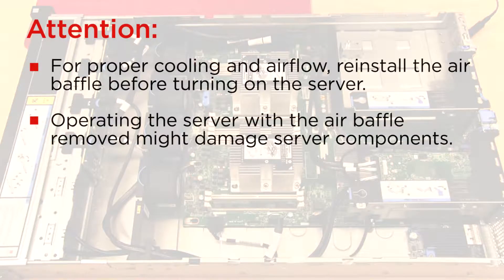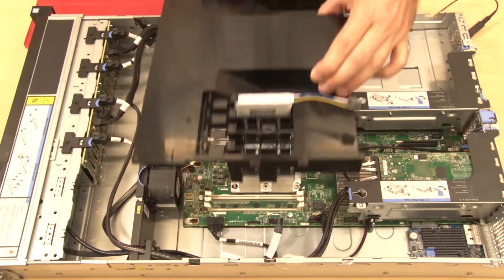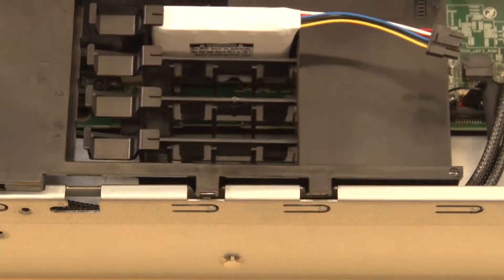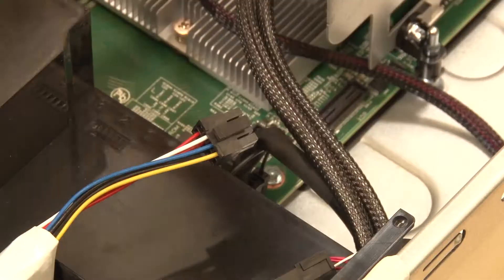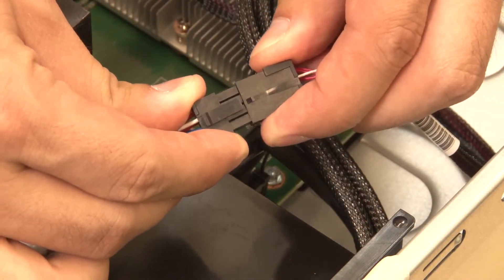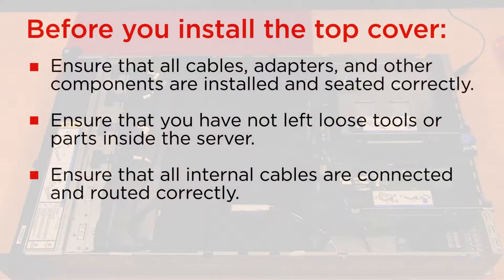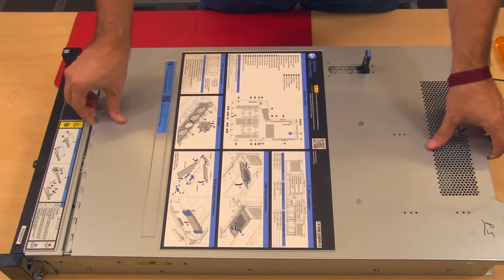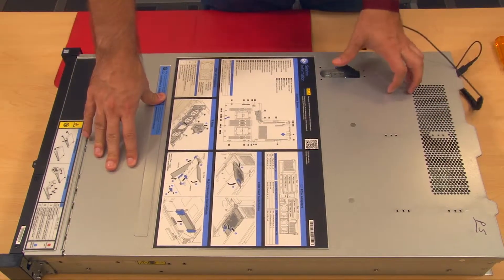Lenovo ThinkSystem SR550 installing an air baffle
This video introduces the procedure used to install an air baffle on the Lenovo ThinkSystem SR550.